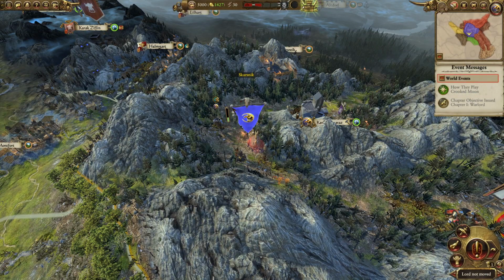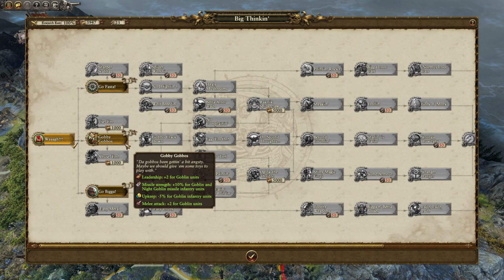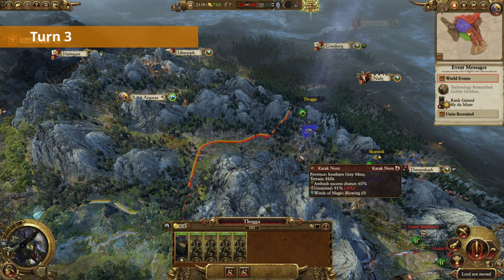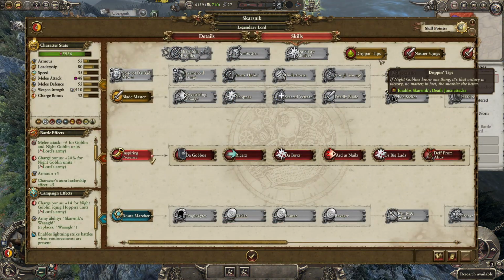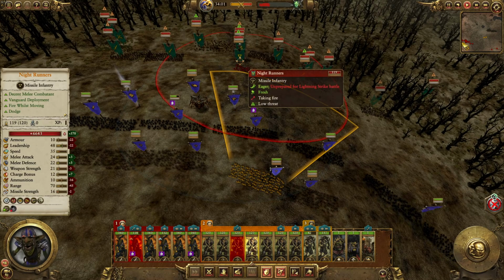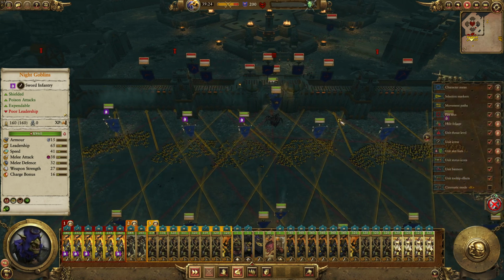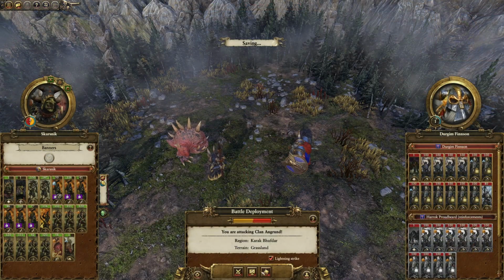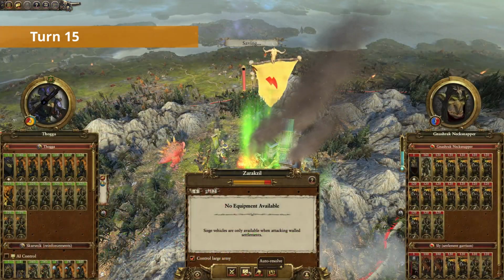Skarsnik - First 15 Turns Guide in 5 Minutes! Total War: Warhammer 2 (Very Hard - ME)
Skarsnik first 15 turns guide in 5 mins... This is on Very Hard difficulty on the Mortal Empires campaign. While it is on VH, this guide works well for all other difficulties. Set your campaign up right with this quick guide on how to handle your early game..

Skarsnik is a lot easier than he used to be before the Grom DLC, but he can still be tricky as no one likes him! This guide will show you how to take out Belegar & consolidate 2 provinces within 15 turns. This will get you ready to march on Karak Eight Peaks and take out those mutinous gits!

Intro : Sports Intro Short No Guitars

Graphics (Logo/Banner/Intro/Outro) - Kong_Vector @ Fiverr